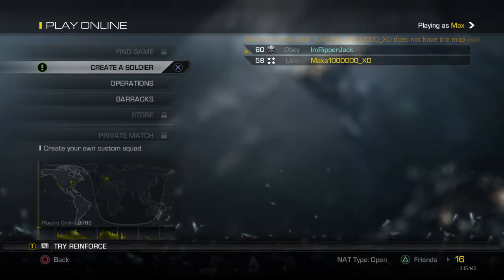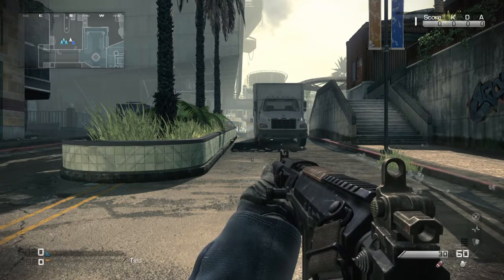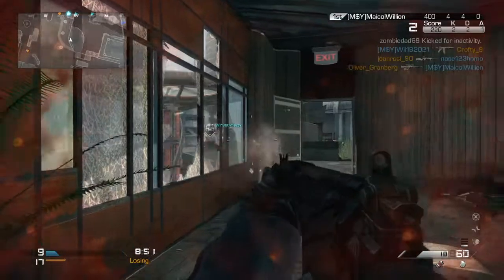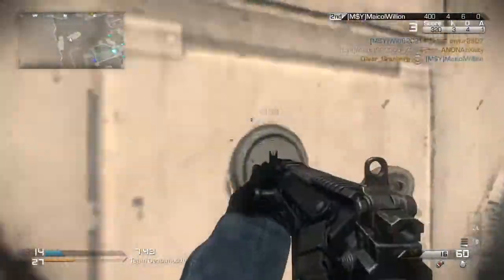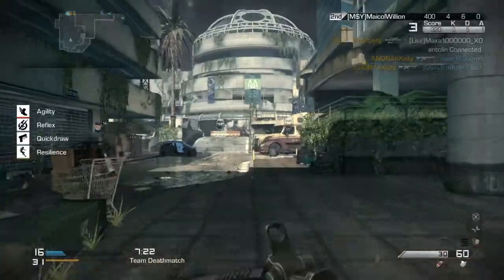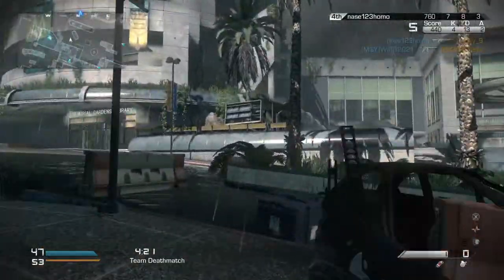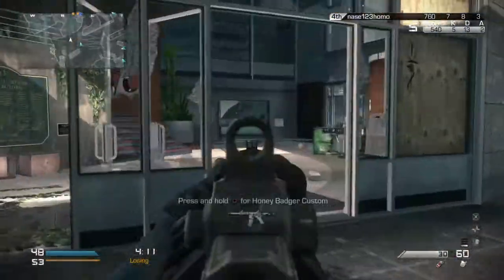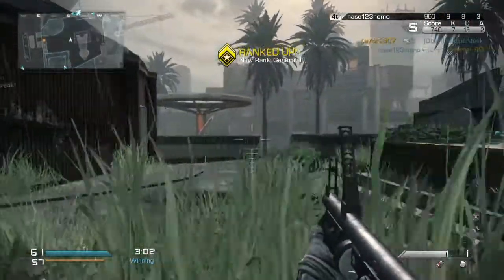COD Ghosts Challenge #1